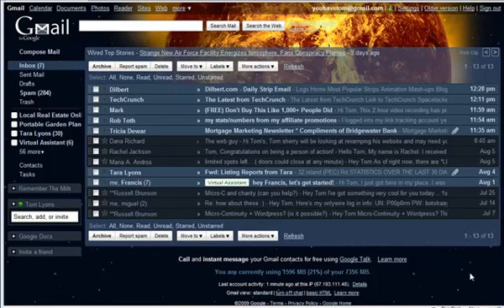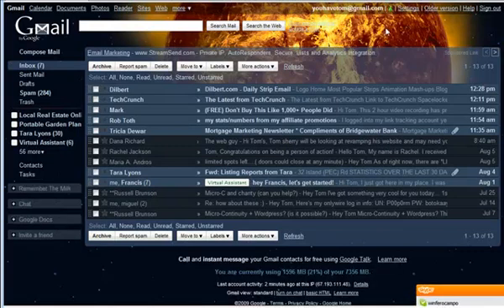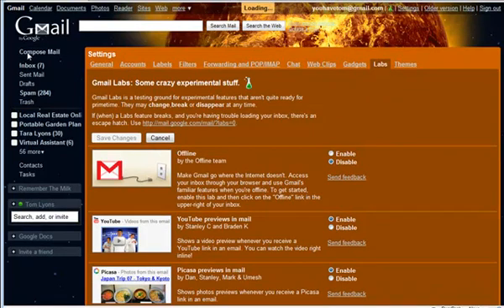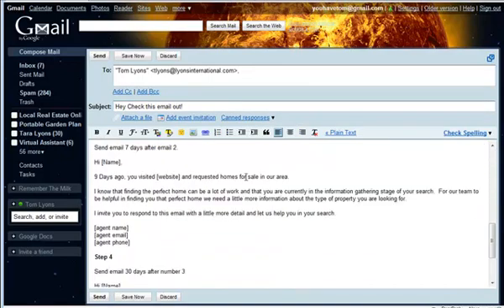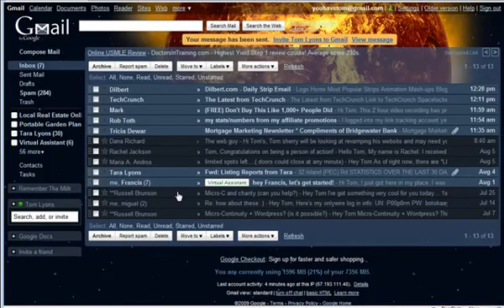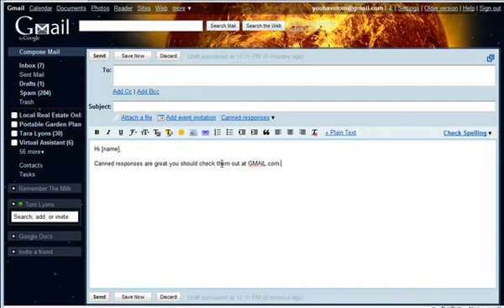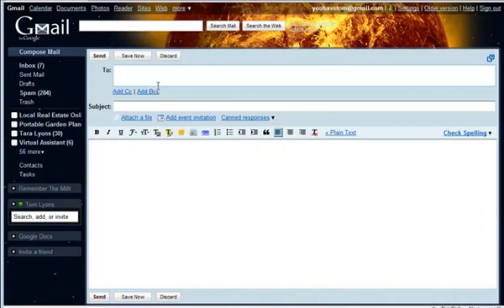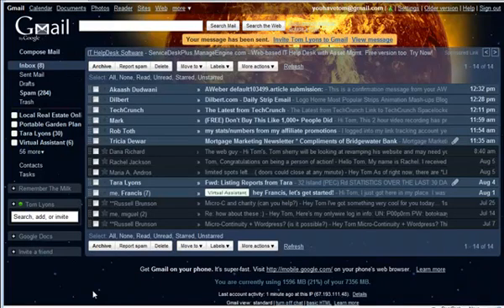Using Gmail Canned Responses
Quick Video Showing how to use Gmail Canned Responses.  Distributed by Tubemogul.